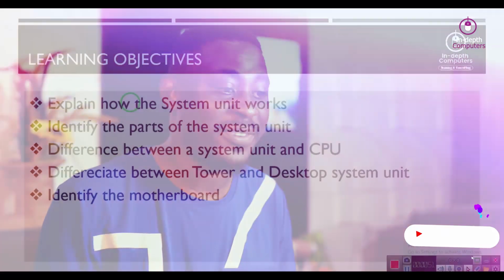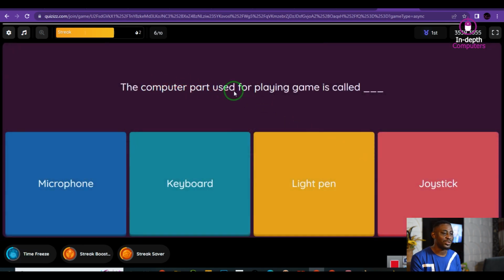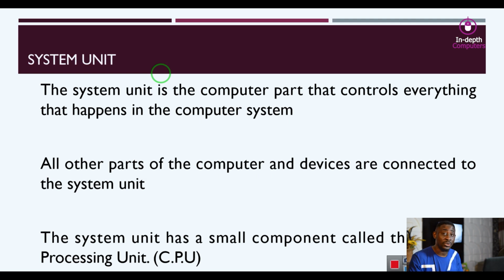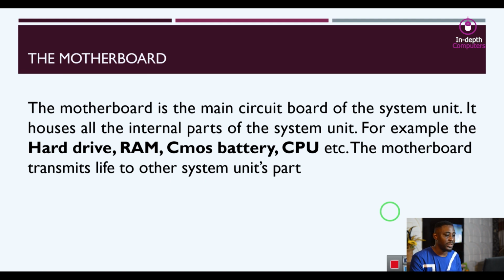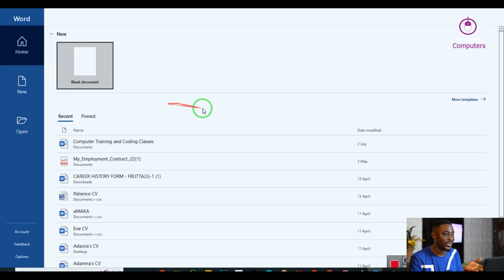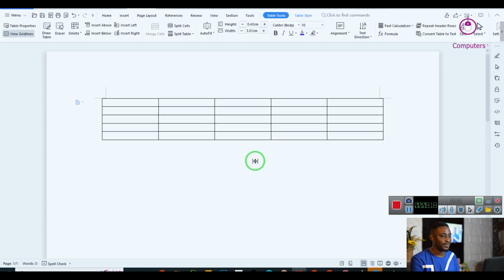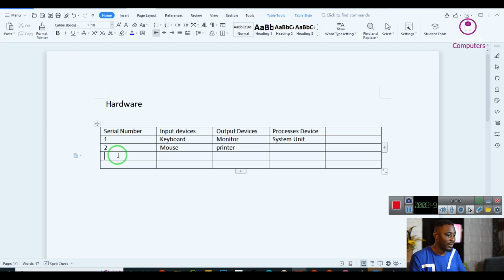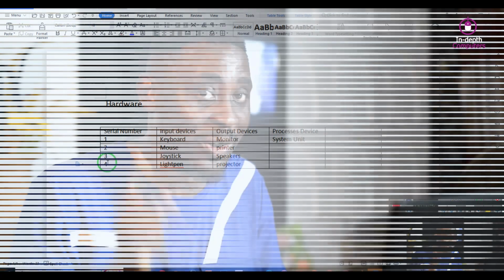GRADE 3 LESSON REVIEW WEEK 5 AND 6